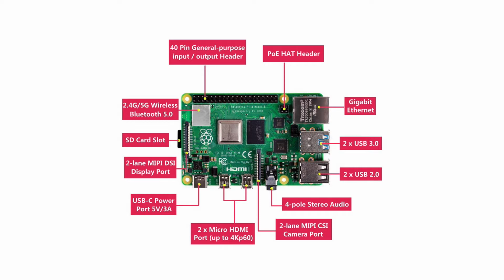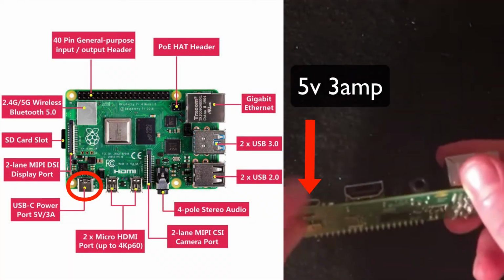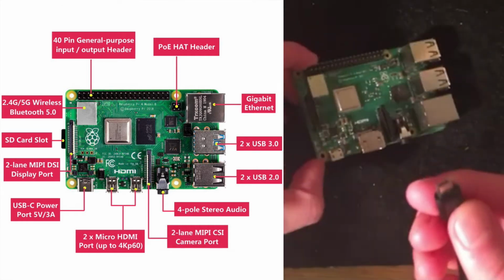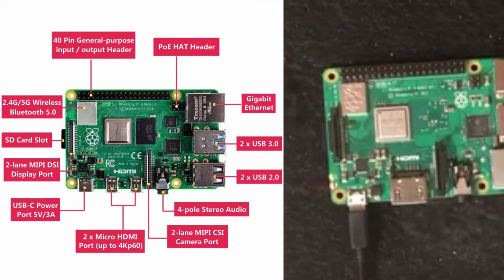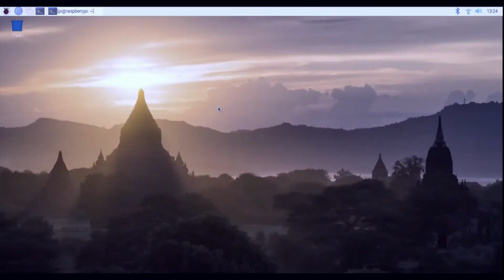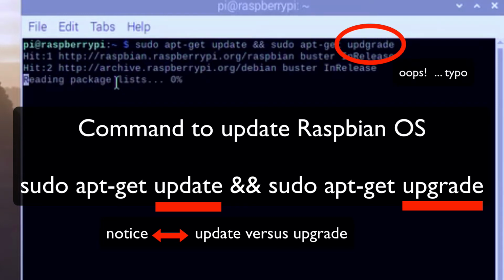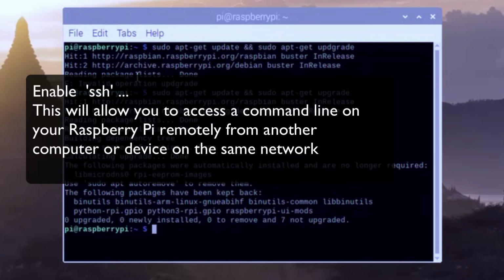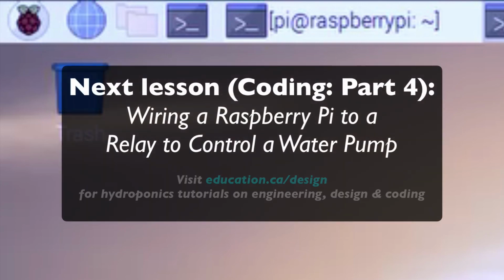Raspberry Pi - Part 3 (Automated Hydroponics Design) : Exploring the Components of the Raspberry Pi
This video is the 3rd in a series that introduces the basics of coding a Raspberry Pi. This beginners video explores the various components of the Raspberry Pi mini computer board. (These lessons assume you have some coding background. If not, visit CodeHS.Org . They provide free user-friendly coding class on Python and other languages that are fun and interactive).

This video is part of a broader "Design & Engineering" course for beginngers that looks at how to build a fully automated hydroponics system to grow one's own food during the winter months. The course includes tutorials on Fusion 360 for Mac users, Inventor for PC users, Python for coding, and circuit building and automation with Raspberry Pi.

(Fusion360 Lessons by Nicholas Auclair, Concordia U. '22, LCC '14 / Raspberry Pi & Coding Lessons by David Surry, LCC '19 / Pre-U '21)